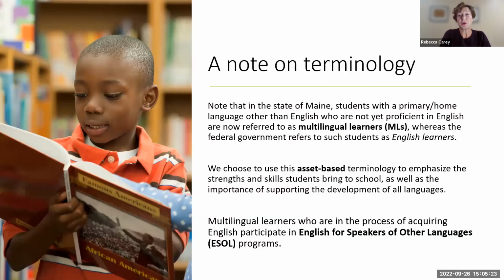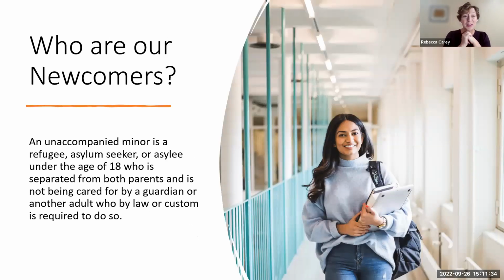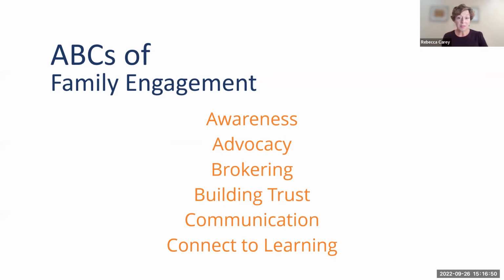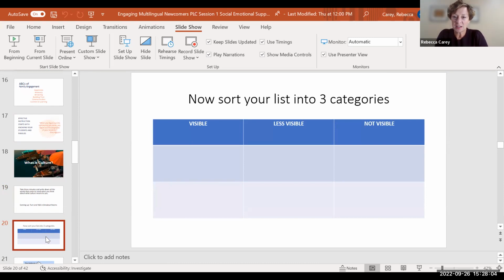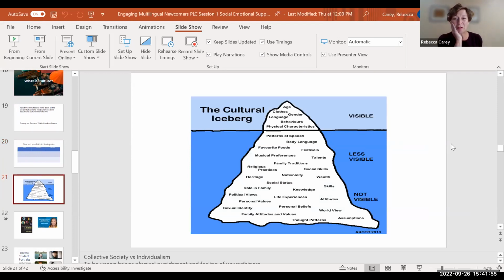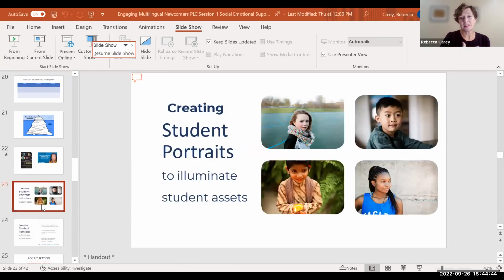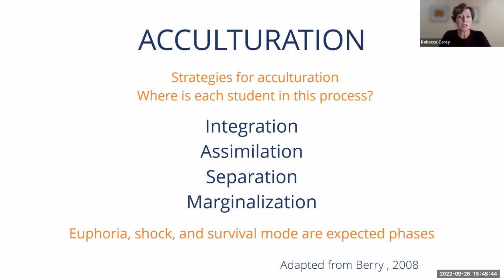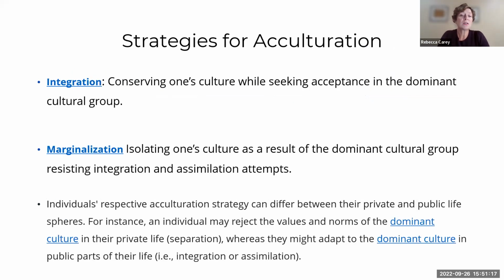Engaging Multilingual Newcomers PLC Session One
In this session, participants learn about supporting the social and emotional needs of multilingual newcomers. Topics include: common terminology related to ESOL and multilingual newcomers, social-emotional practices that support engagement for multilingual newcomers and their families, practices for gathering information about students and creating asset-based student portraits, and acculturation and practices that support students through the acculturation process.